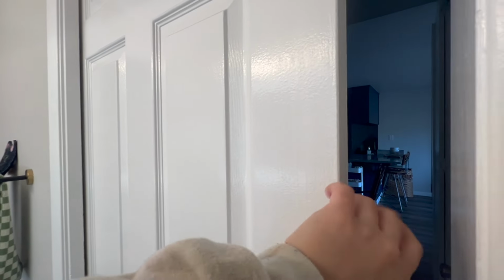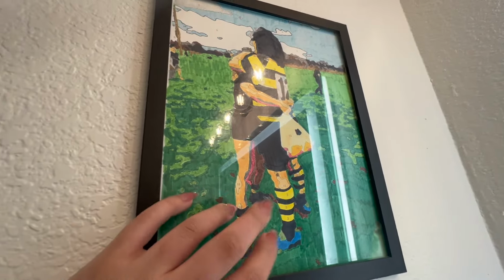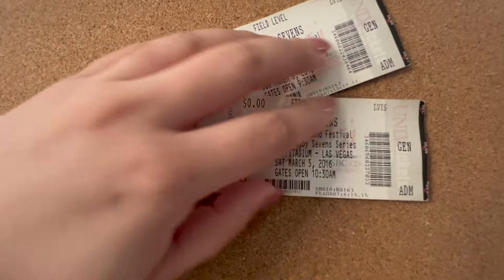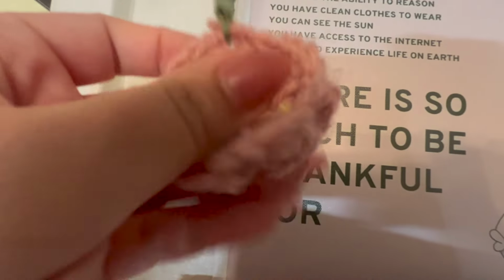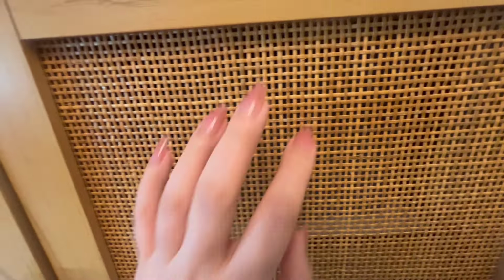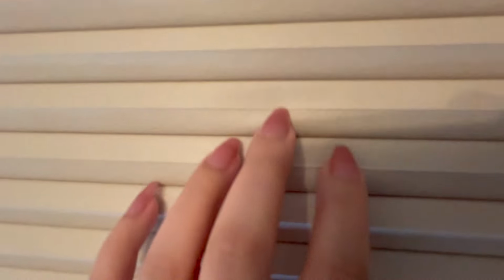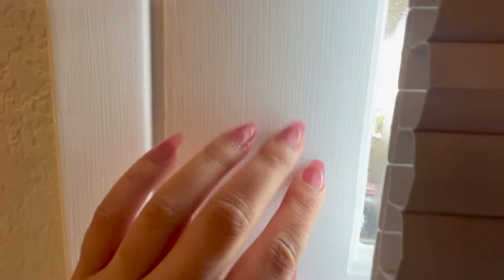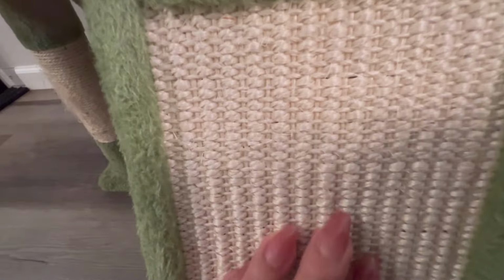Lofi ASMR Room Tour | Tapping and Scratching Around My Room ft. My Cat 🐈‍⬛ + Rambles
Hey! I'm so excited to be posting again its been too long!! Thank you guys so much for all of your support and for the amazing suggestions in the comments. I'm planning on filming a subscribers favorite triggers video soon so be on the lookout for that :)) See ya'll soon💜💜